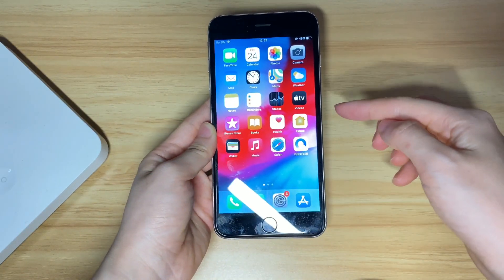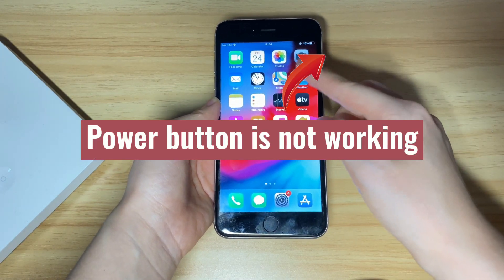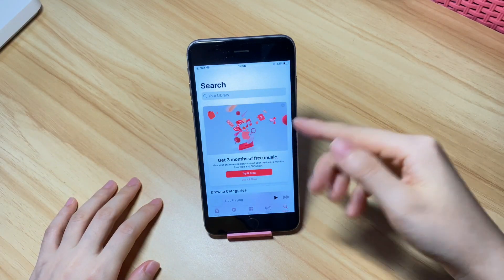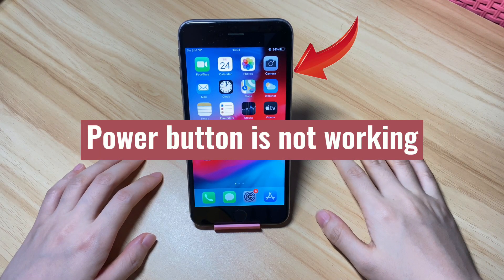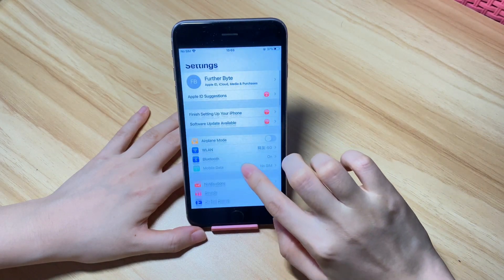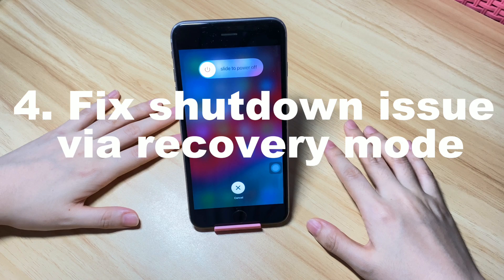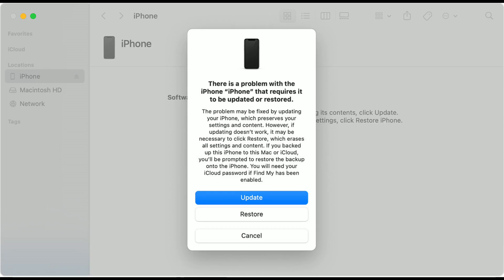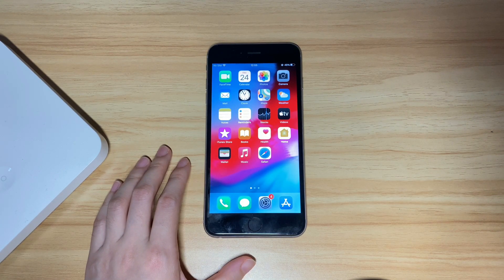iPhone 7 (Plus) Won’t Turn Off | Fix Frozen Screen, Cant Restart, Power Button Not Working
If your iPhone 7 or iPhone 7 Plus won’t turn off and can’t figure out the reason and fix the not powering off issues, this video is for you. You’ll learn how to fix an frozen iPhone 7 that won’t turn off and how to shut down iPhone 7 when the Power button isn’t working.

That your iPhone 7 (Plus) will not turn off can be due to a software issue in your device, the not working or unresponsive Power button, or a hardware issue.

If your device has a frozen screen, or gets stuck at a certain app without responding to any touch or tap, force restart your iPhone 7 (Plus). You just need to hold down both the Side button and Volume down button together to force turn off your iPhone 7. When you see the Apple logo, release both button and wait the device to turn back on.

If the Power button are not working and the power off slider doesn’t show up, you can shut off your iPhone 7 using the software shutdown option. Just tap Settings, General and Shut down. You can also turn off iPhone 7 by using AssistiveTouch.

What if your iPhone 7 screen keeps frozen and the shut down slider doesn’t pop up no matter what you do, or your device is stuck at the slide to power off screen completely? You can fix an iPhone 7 that won’t turn off by putting it into recovery mode and doing an update, or doing a restore (make backups first).

Your support means a lot to us to keep uploading more useful content like this.

Related iPhone 7 (Plus) Fixes:
How to Fix iPhone 7 (Plus) Black Screen | Black Display Won’t Turn On, Black Screen of Death, etc.
How to Fix iPhone 7 (Plus) Stuck in Boot Loop - 3 Easy Steps to Fix Apple Logo Loop
How to Fix iPhone 7 (Plus) Stuck on Apple Logo - Fix Frozen Apple Logo With/ Without Progress Bar
Ultimate Guide: How to Fix iPhone 7 (Plus) Touch Screen Not Working or Not Responding to Touch
iPhone 7 (Plus) Frozen Screen Fix | Unfreeze Screen That Won’t Turn On/ Off, Update, Restart, Reset, etc.